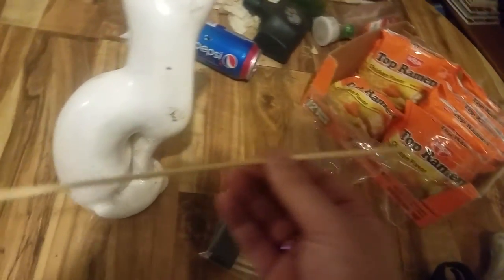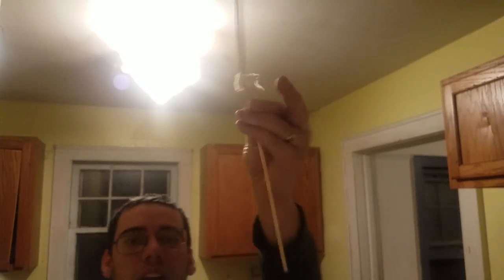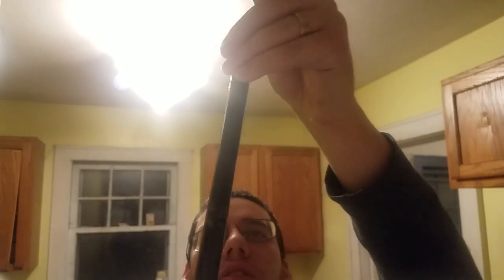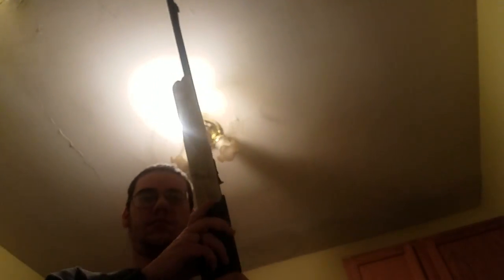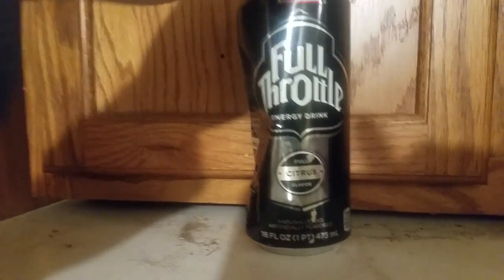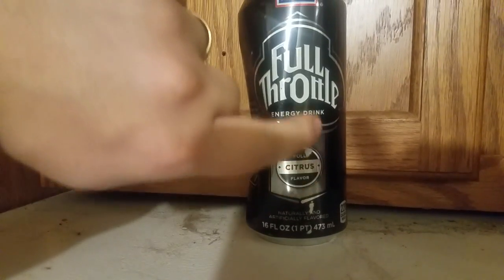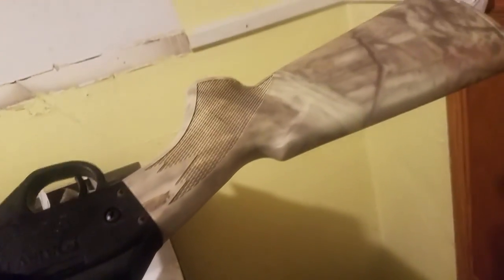Lethal Wooden skewer rifle.